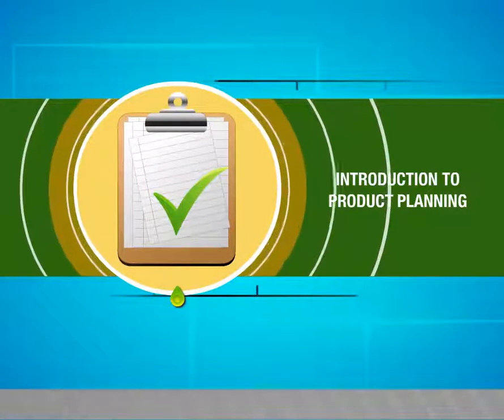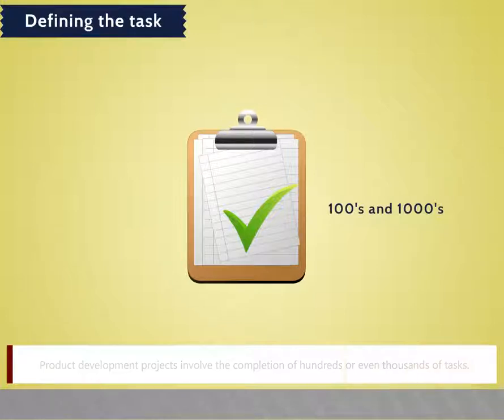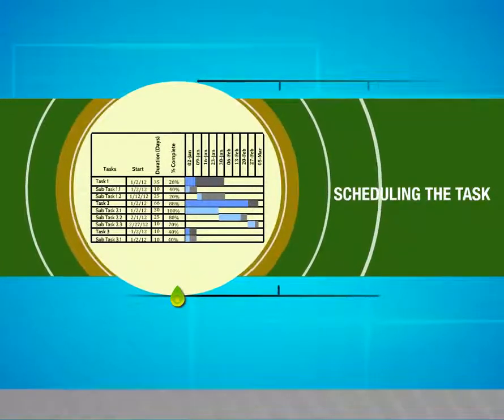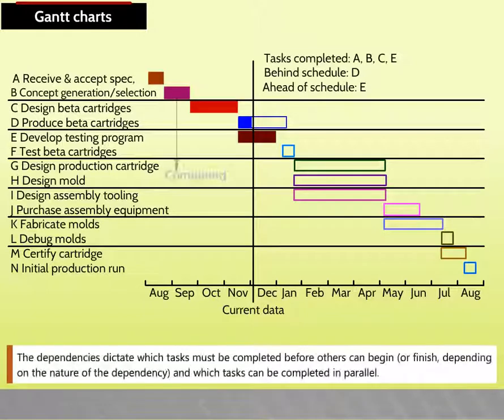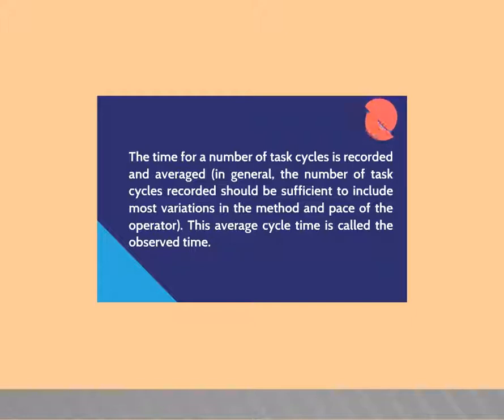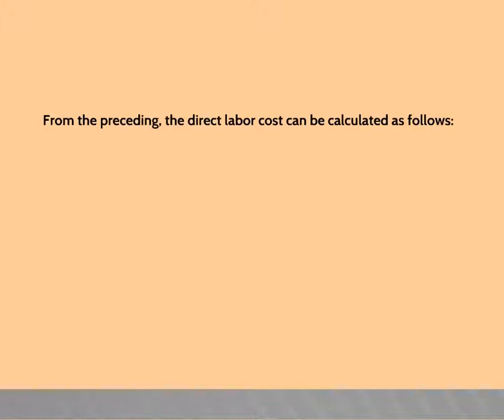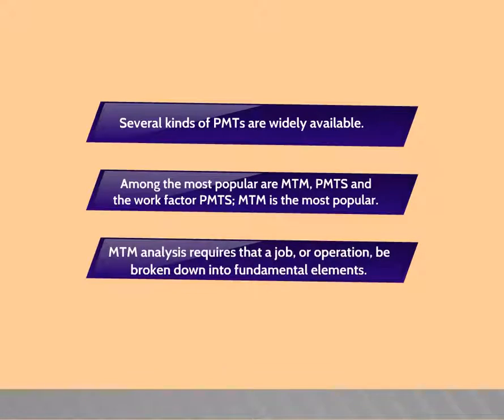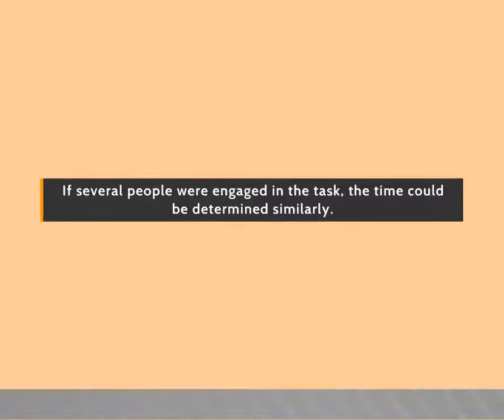IDEP 3 Product Planning